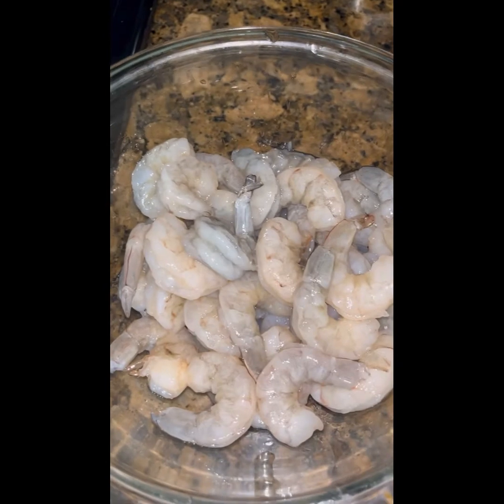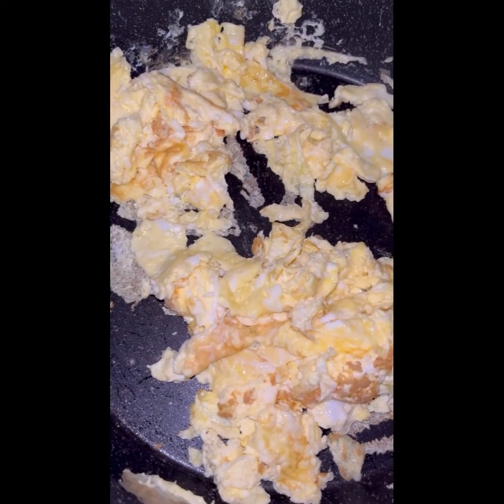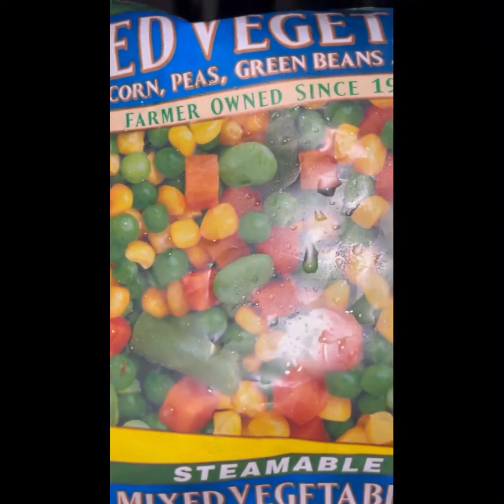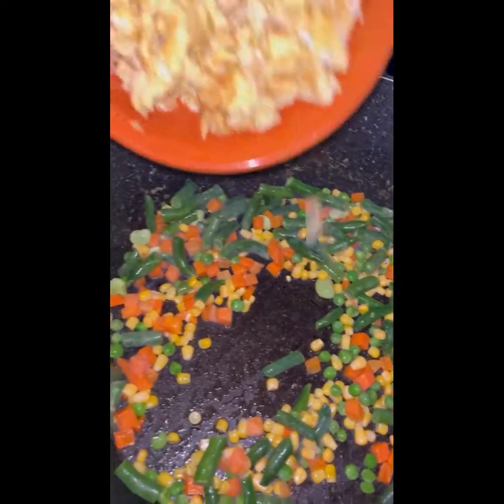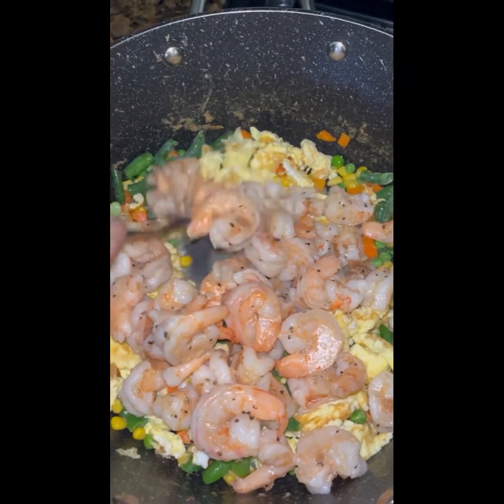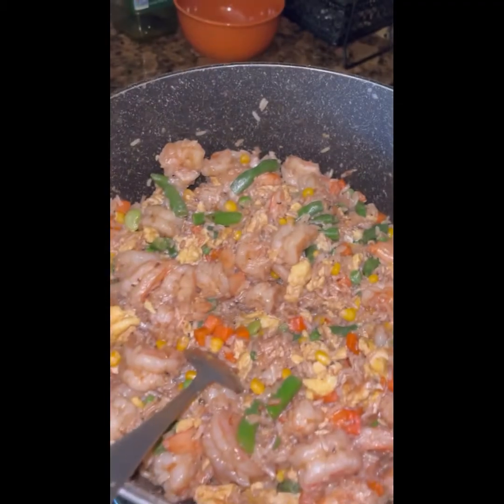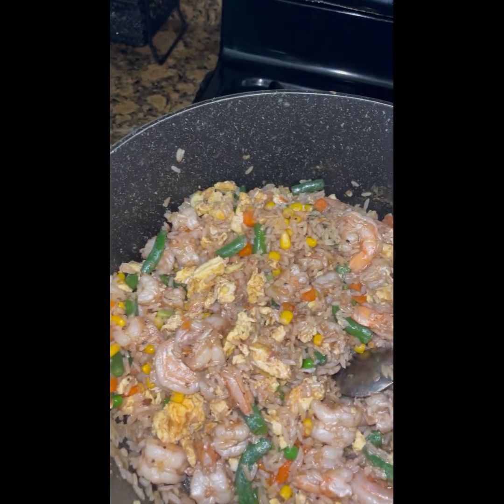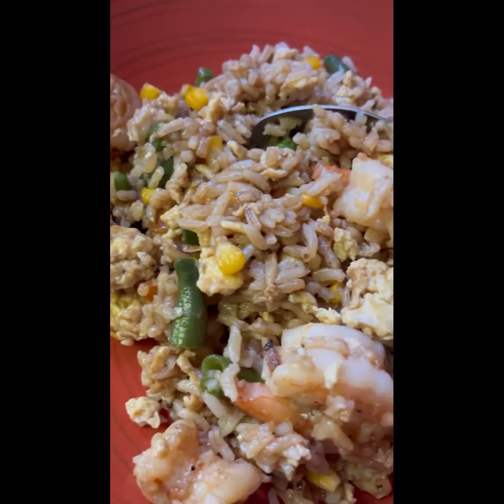reseta de arroz chino expres estilo el toxico